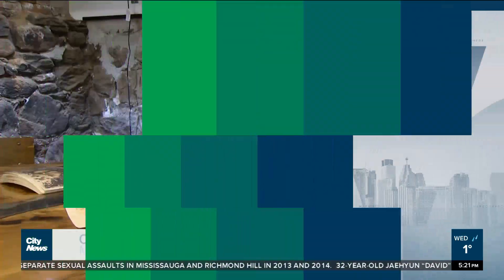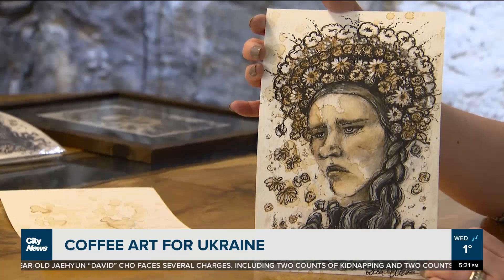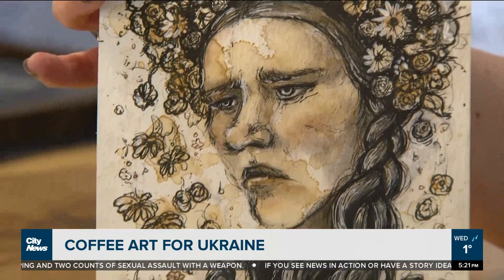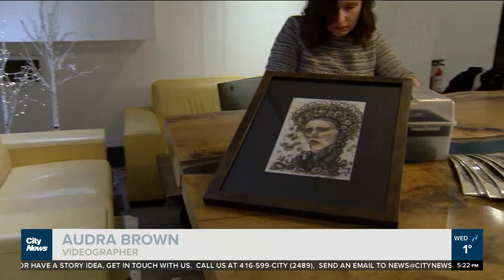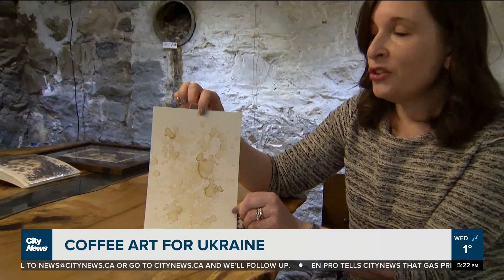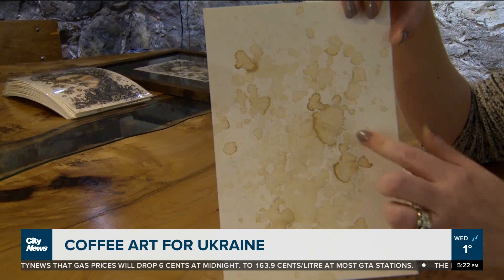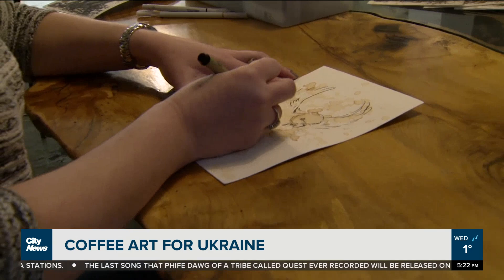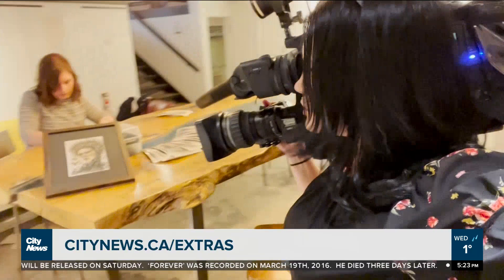Coffee art raising money for Ukraine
An Oshawa artist has used her medium of coffee to create an image of a Ukrainian woman to help raise funds for the Red Cross.  Videographer Audra Brown with how the moving art is created and how you can help.